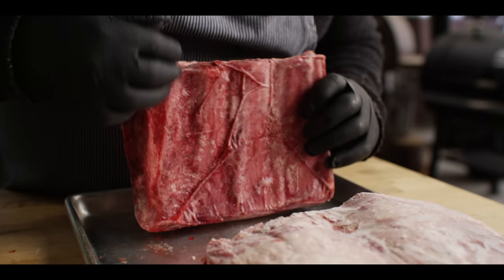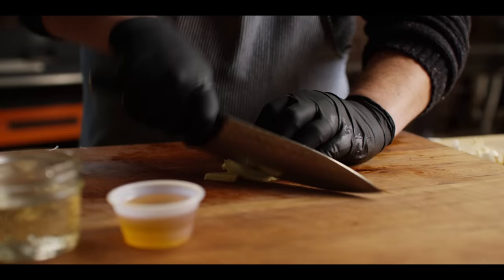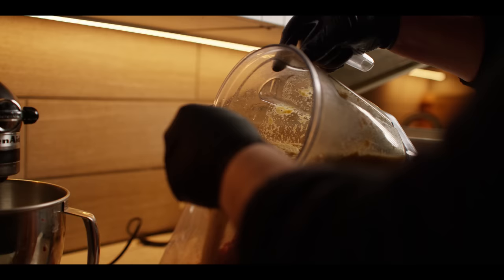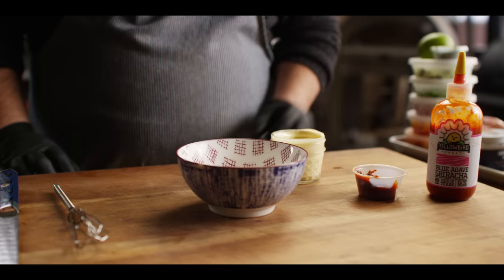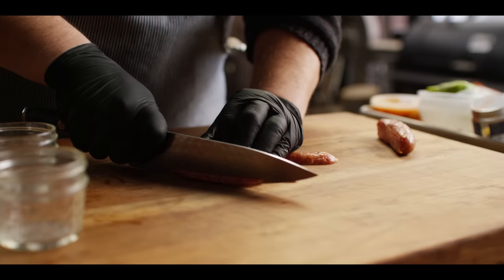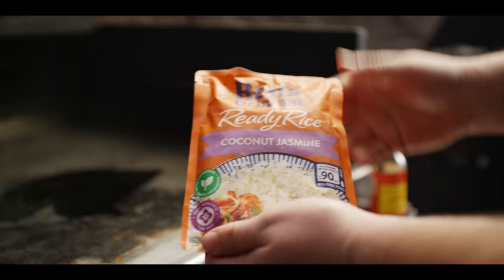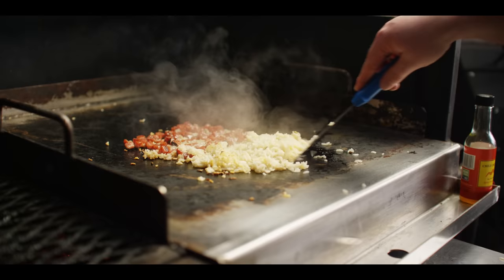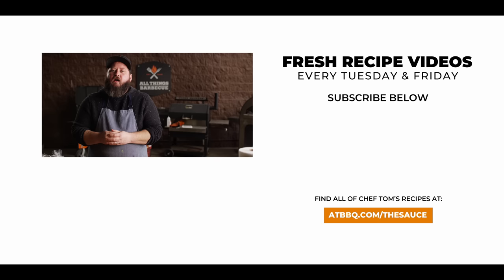Korean Barbecue Short Rib Burrito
This Korean Barbecue Short Rib Burrito recipe is inspired by Chef Tom's time in Portland, eating at world famous food truck, Koi Fusion. He marinates and seasons Galbi, or Korean-Style Short Ribs, and combines it with kimchi rice and  a cucumber pico de gallo inside of a warm tortilla. Made with Creekstone Farms USDA Prime Beef Short Ribs and grilled on the Yoder Smokers Adjustable Flat Top Charcoal Grill, this burrito is packed with phenomenal Asian and Mexican flavors.

00:00 Introduction o fKorean Barbecue Short Rib Burrito
00:47 Cross cut the ribs
02:18 Make the marinade
04:46 Set up the grill
05:24 Create the Gochujang Crema
06:04 Put together the pico ge gallo
06:58 Cut up Chineses sausage and Kimchi
08:27 Move the ribs to the grill
09:23 Make the fried rice
11:17 breakdown the short ribs
12:31 Build the burrito on the griddle
13:50 Finish filling and wrapping the burrito
14:46 Grab a bite
15:28 Like and subscribe